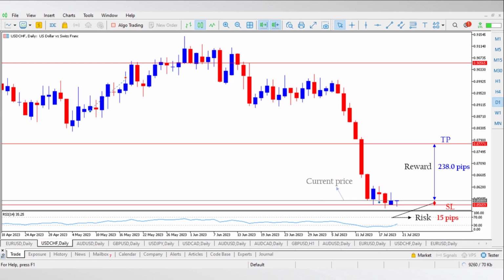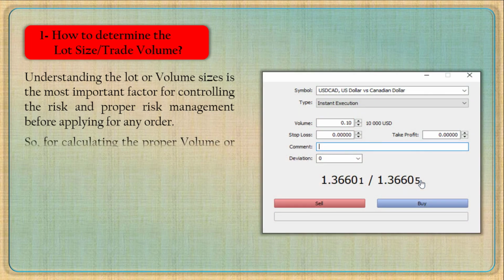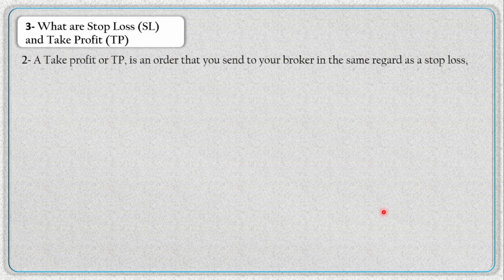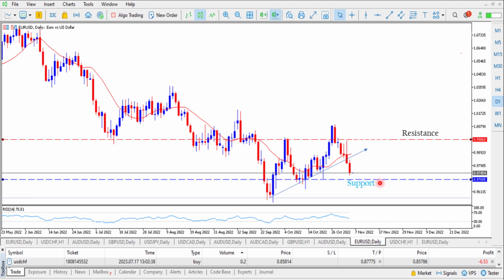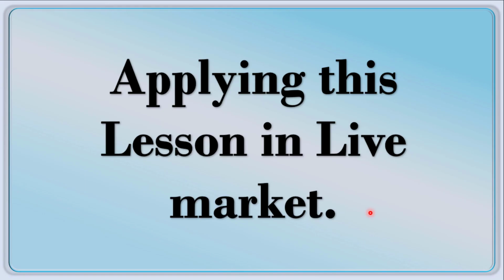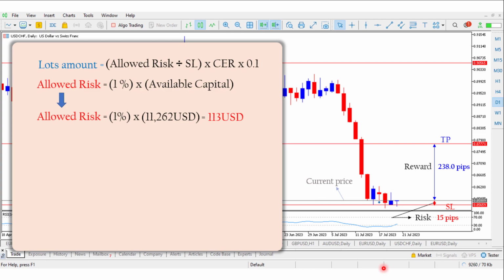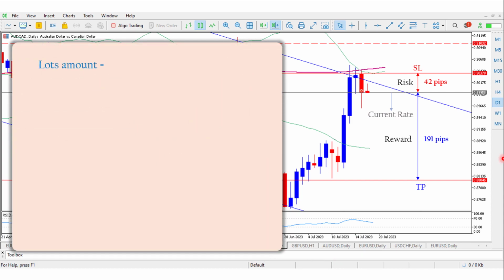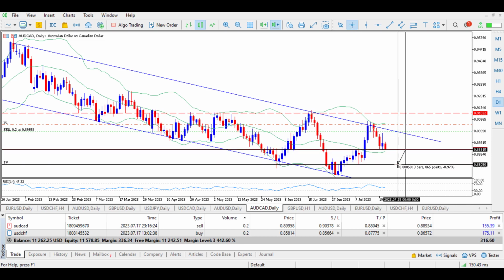How to Calculate Risk to Reward & Position Size?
90% of traders don't know it but In this lesson, you will learn how to calculate your lots or volume size, Risk & Reward, SL, and TP professionally. This lesson makes you able to manage your risk and fund properly.

This is one of the most important lessons, forex fundamentals that each trader must know.

For a better understanding of this lesson please Watch the flowing three lessons (Lesson 06, Lesson 08, and Lesson 10)

Chapter 01 Lesson 06:
What are Currency Pair Trading, Currency Codes, and the major Currency

The Flowing are Chapter 02 Previous lessons, if you have missed those lessons please click on the below Links.